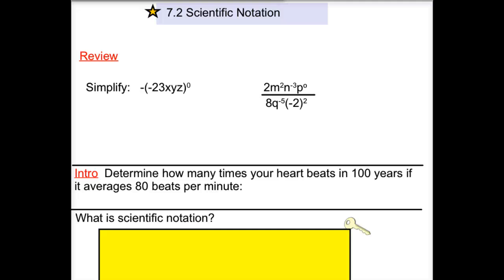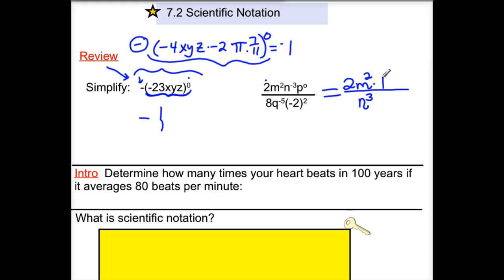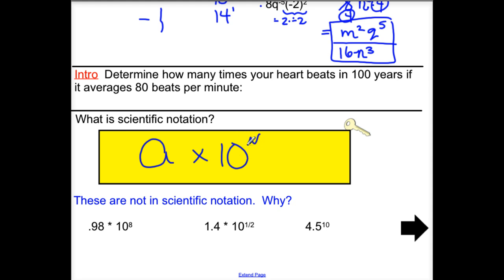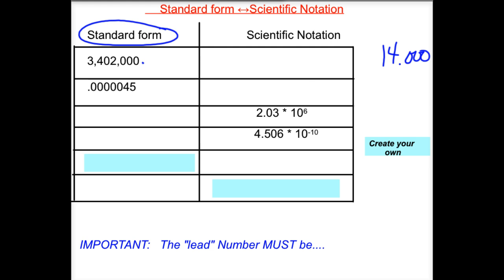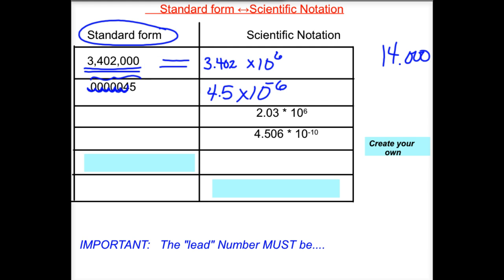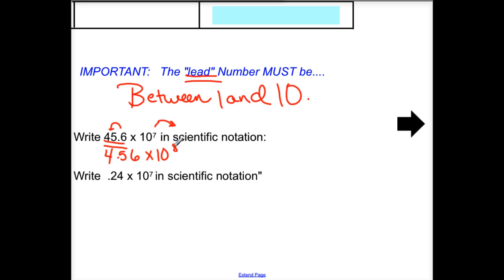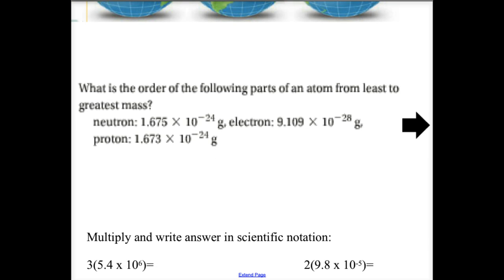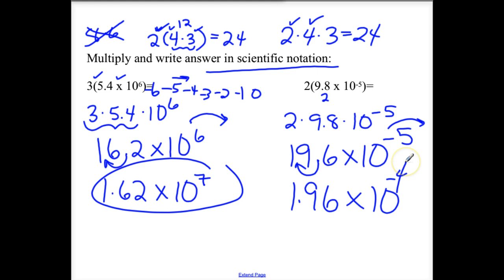7.2 Scientific Notation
7.2 Notes on Scientific Notation